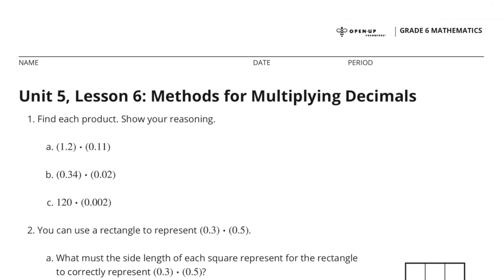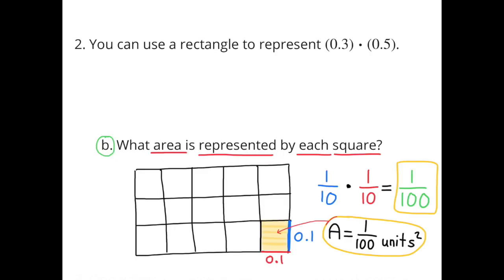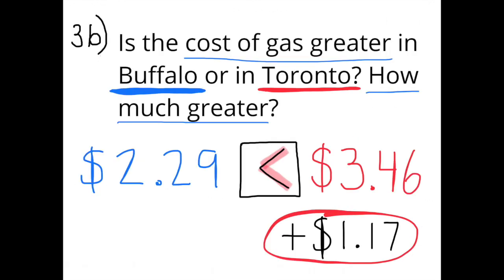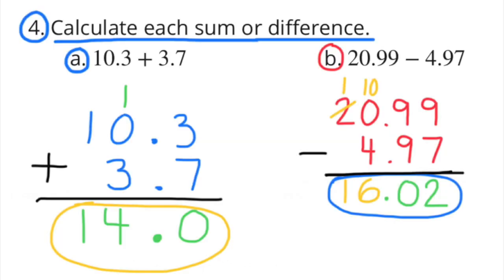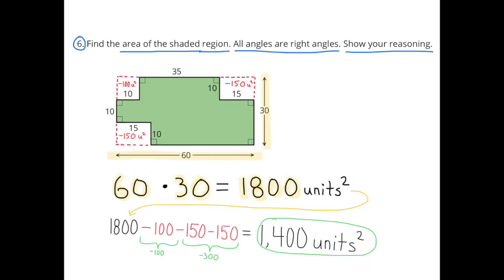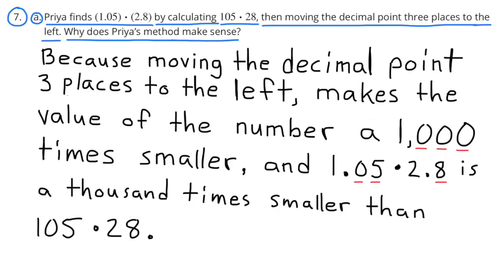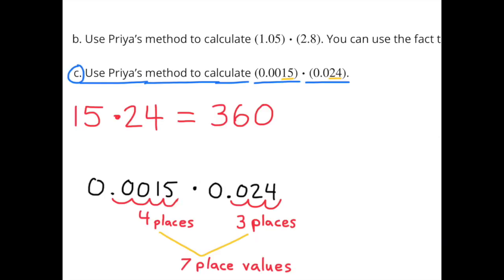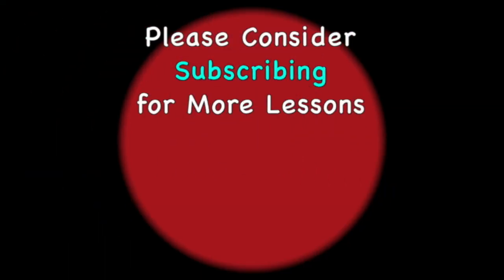😉 6th Grade, Unit 5, Lesson 6 "Methods for Multiplying Decimals" Illustrative Mathematics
😉 6th Grade Illustrative Mathematics: Unit 5, Lesson 6 "Methods for Multiplying Decimals" Practice. Review and Tutorial. IM Math 6.5.6. "Methods for Multiplying Decimals" Search 656math to find this lesson fast!